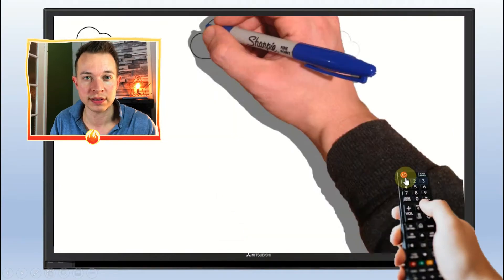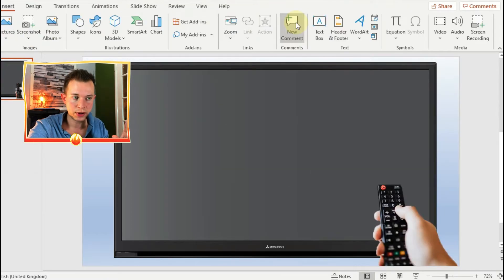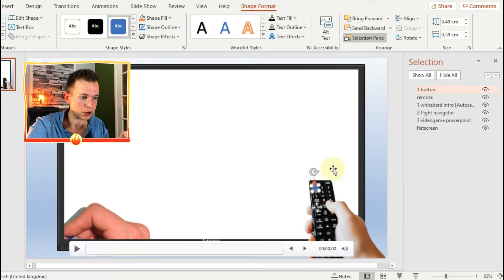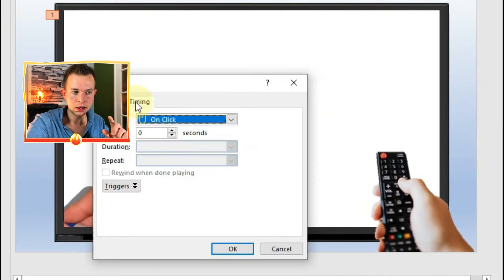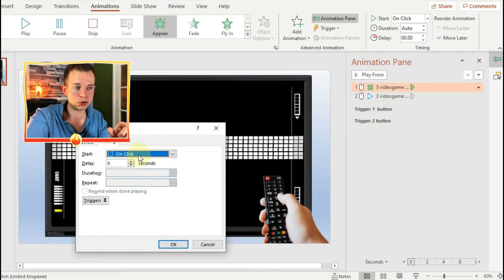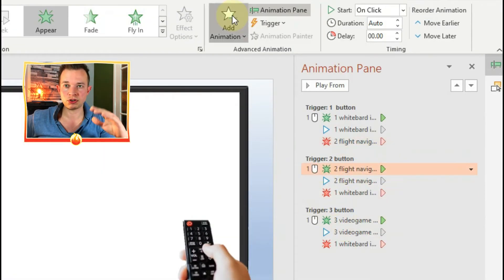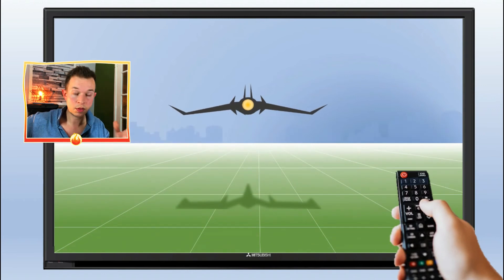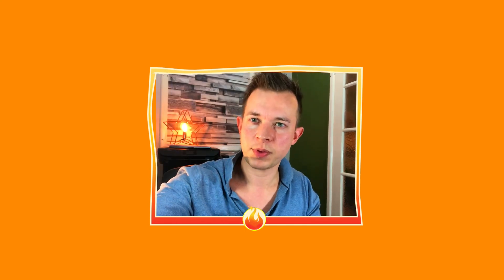HOW TO: Tutorial on Triggers and Videos in PowerPoint - (Tv and remote interactive!)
To animate a video in PowerPoint you need to import it first, it will automatically have its own animations included, the best thing is to delete these and start again: I like to have he video 'APPEAR' on click of an object, and then automatically play. here i also show you how stacking animations can ensure that in a single slide, you can have a working tv, to show off your work to your audience.

Hi my names Matt and I make  art and animation videos using digital and mixed media to show tips and tricks and to inspire others to be creative! I hope to connect with other like minded creatives and share my interests with people everyday.